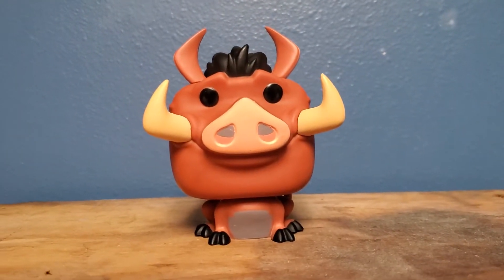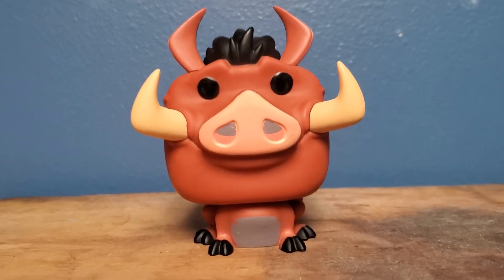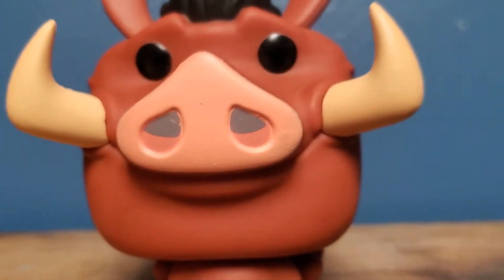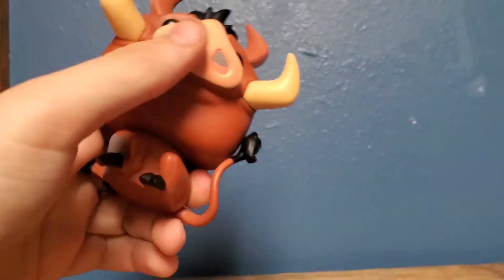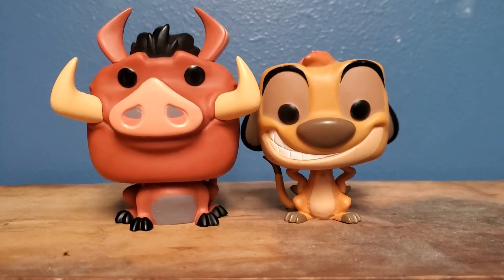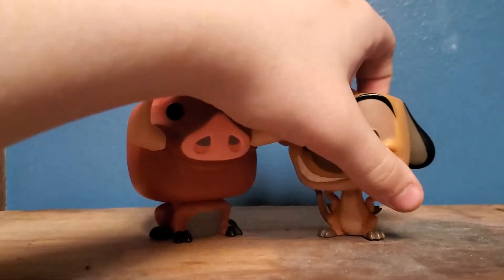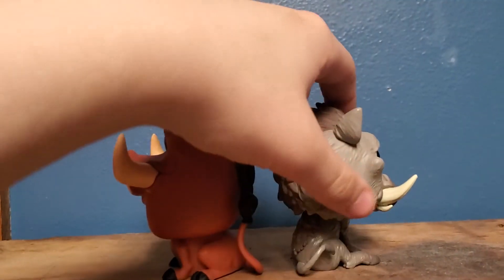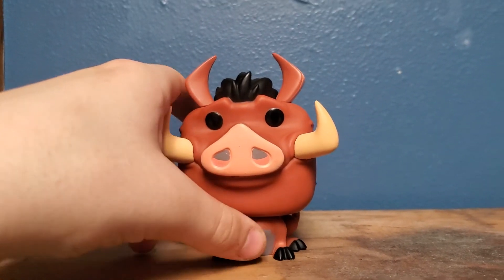Funko Pop Reviews: Pumbaa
Hakuna Matata!